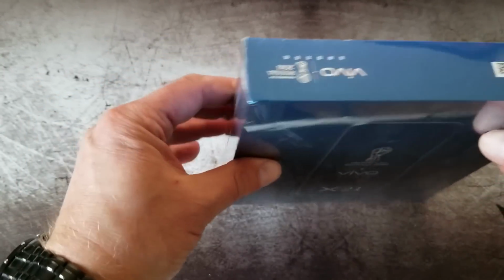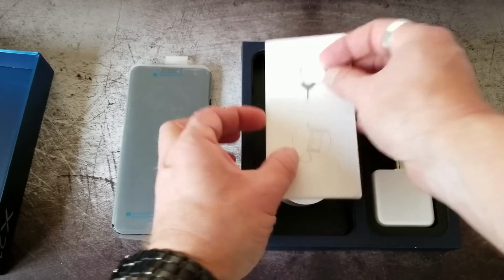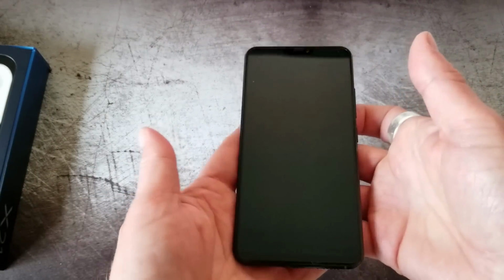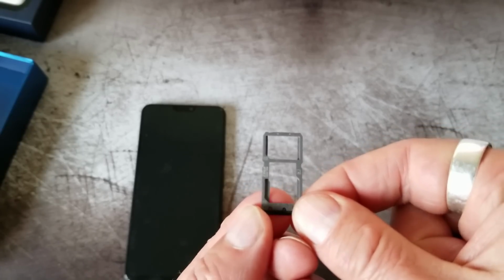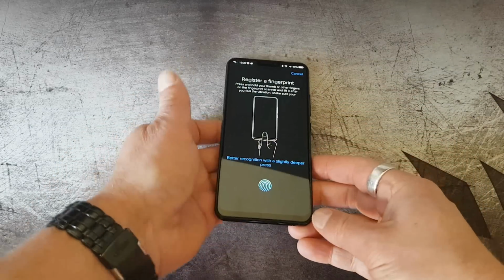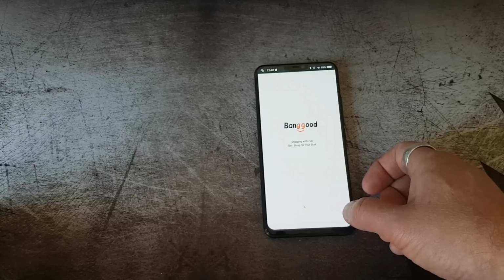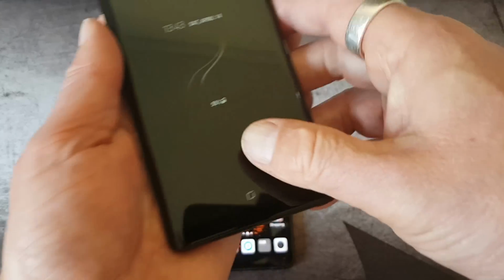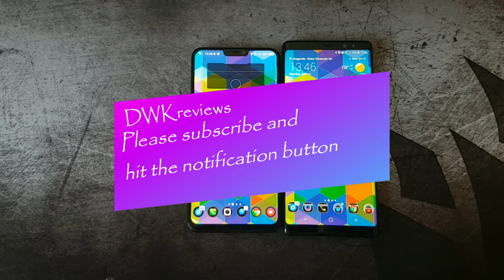Unboxing Vivo X21 UD With Onscreen Fingerprint Scanner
This amazing phone is one of the most interesting devices this year. Please Subscribe and hit the Notification bell if you want to see my full review, that will be launched soon.After beeing a Samsung Galaxy Note 8 user for long the Vivo X21 UD be my daily driver. I can also say that I had a Apple iPhone X for some weeks, liked it a lot except for the small screen that made it cramped, this would be the right size for the iPhone X. The Vivo X21 UD  fingerprint on scanner is very good and a iPhone 8 user would feel like home due to the iPhone like interface. In my full review I will compare the phone with Note 8 and iPhone X. iPhone X vs Vivo X21 UD and Note 8 vs Vivo X21 UD fill also follow.